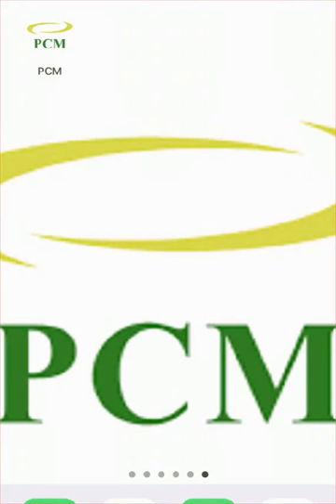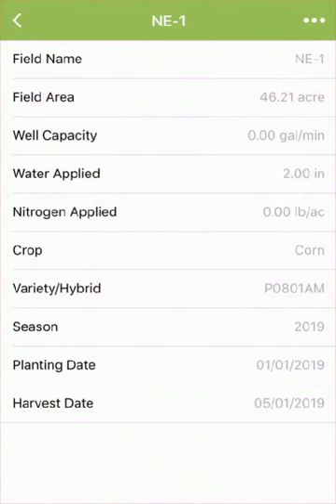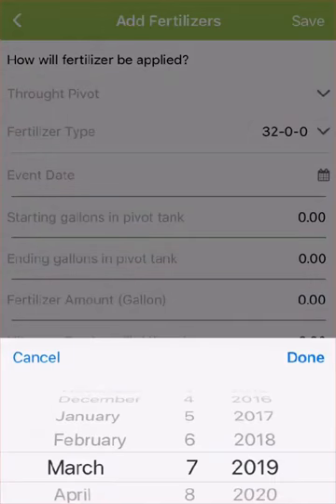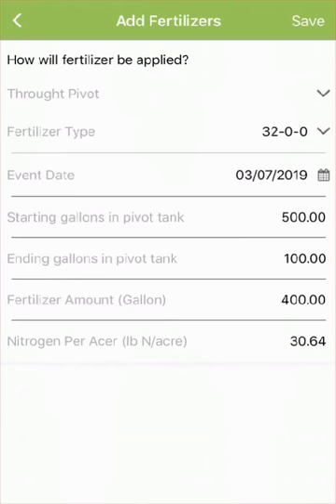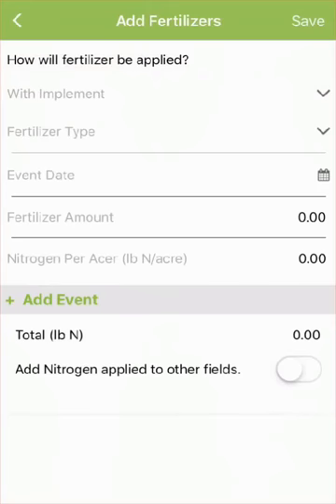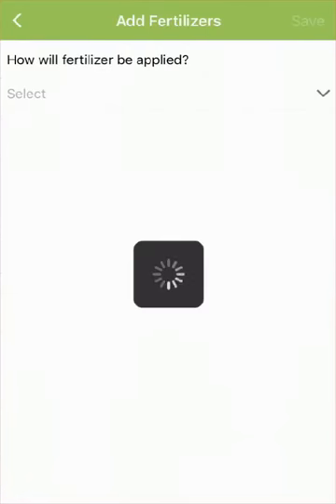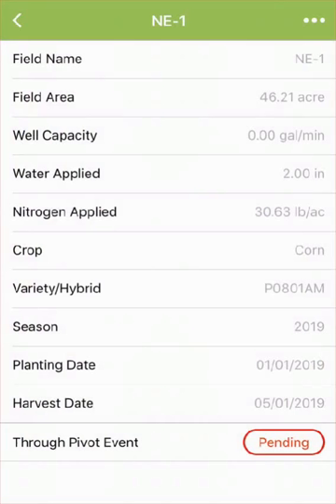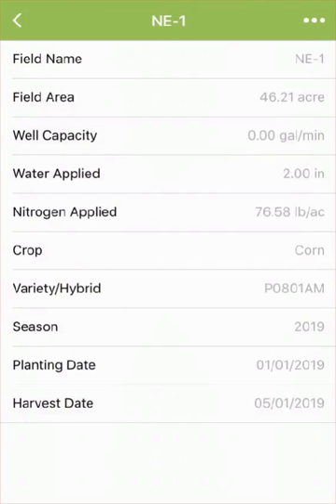App fertilizer tutorial